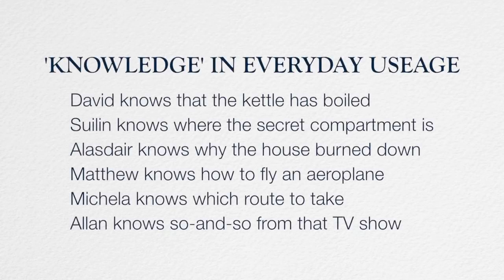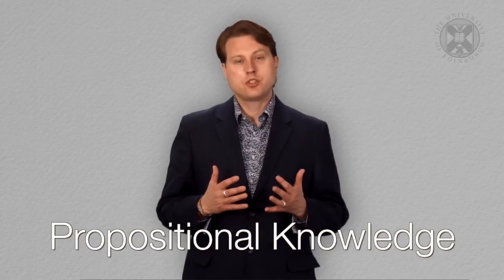2.1. INTROPHIL - The Basic Constituents of Knowledge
Week two of the University of Edinburgh's "Introduction to Philosophy" (INTROPHIL) open online course.

Professor Duncan Pritchard
School of Philosophy, Psychology and Language Sciences